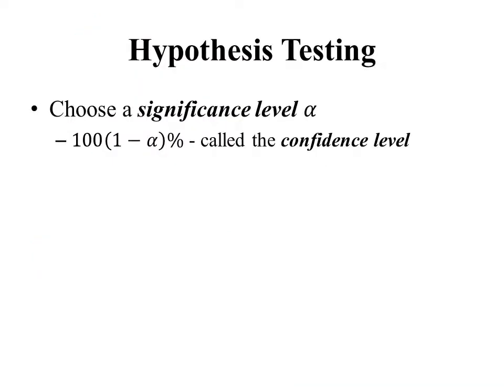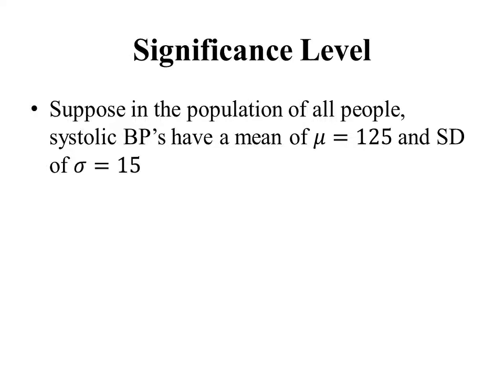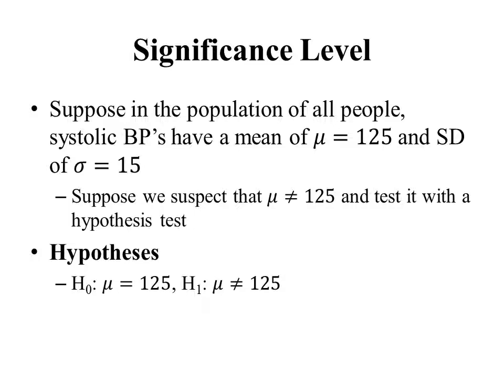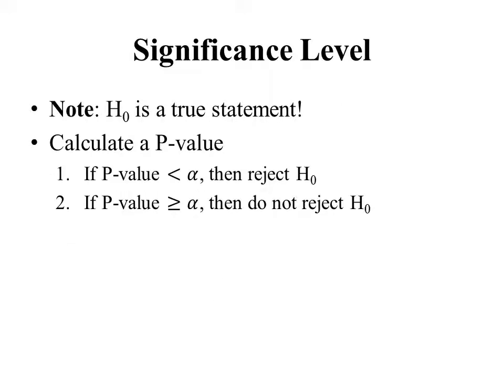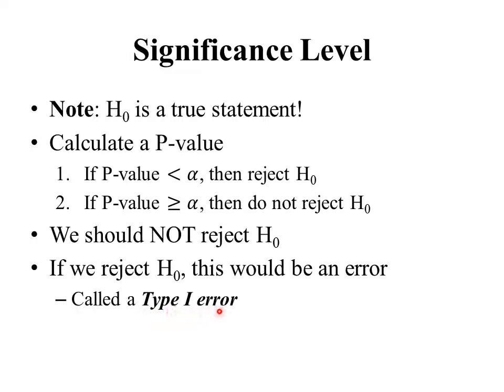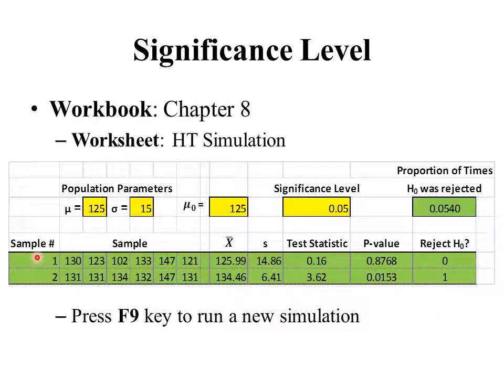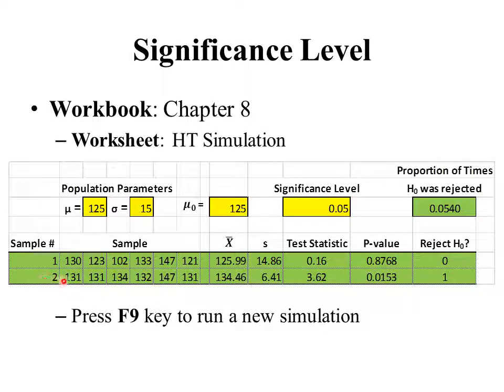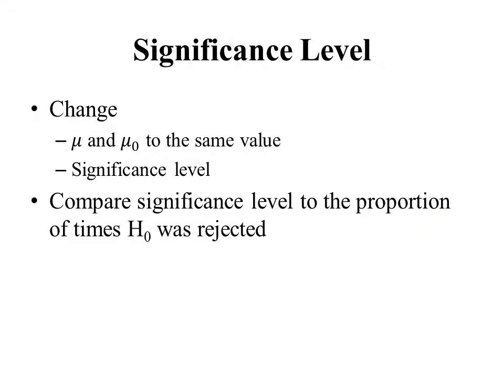Chapter 8b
Chapter 8b lesson for MPH 505 Biostats